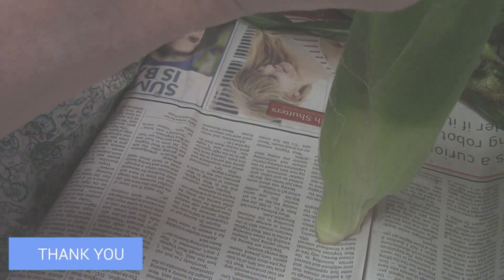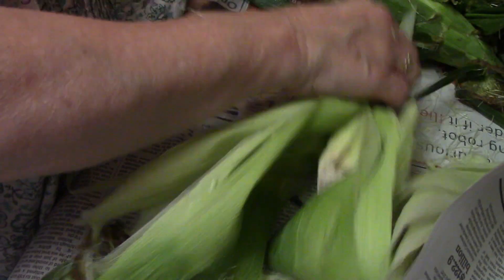Helpful Hint #1-Beginner